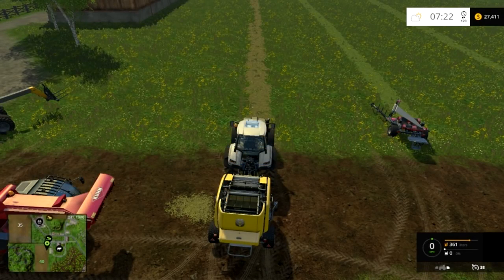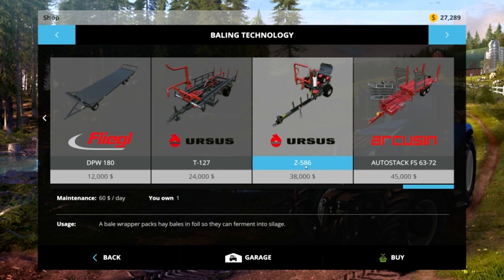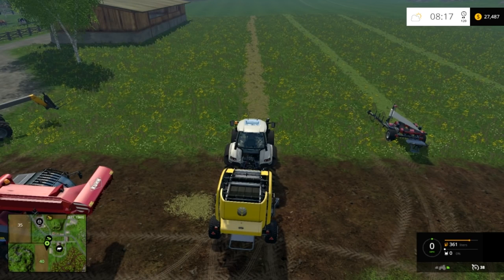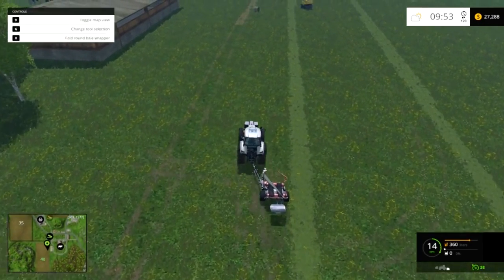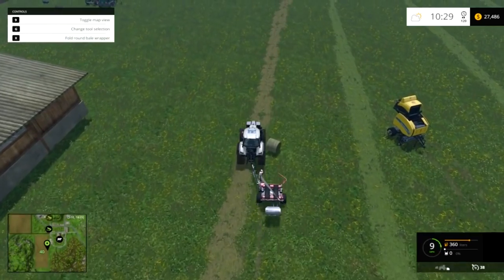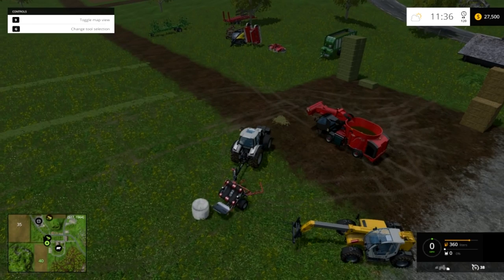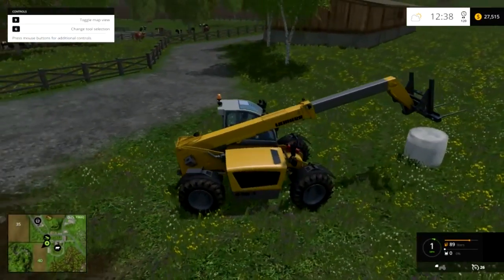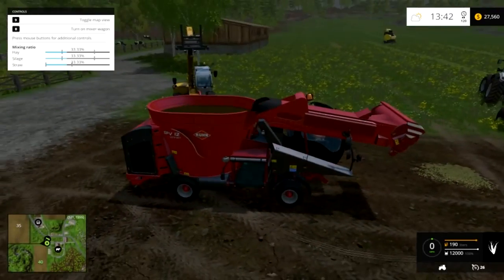Farming Simulator '15 Tutorial: Wrapping Silage Bales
In this tutorial we'll look at how to wrap bales to make silage! Visit the FS website at - - - - - - - - - - - - - - - - - - - - - - - - - - - - - - - - - - - - -.